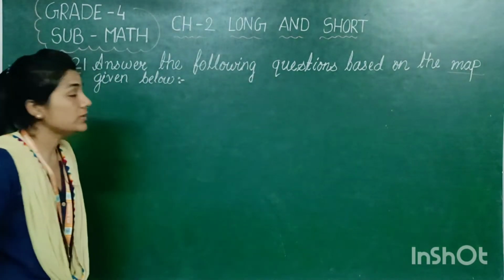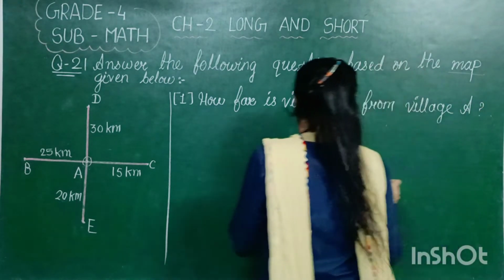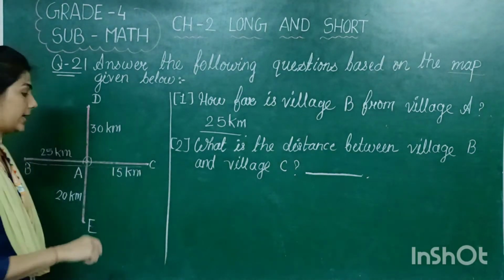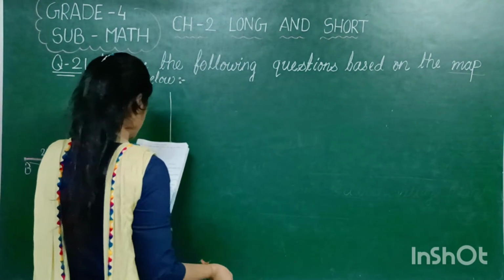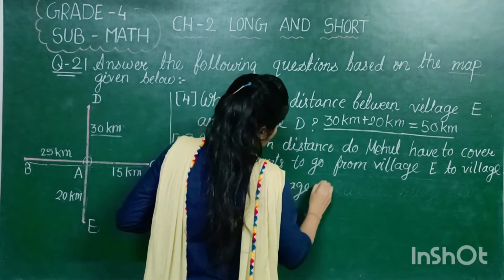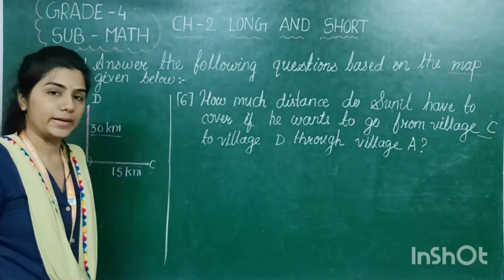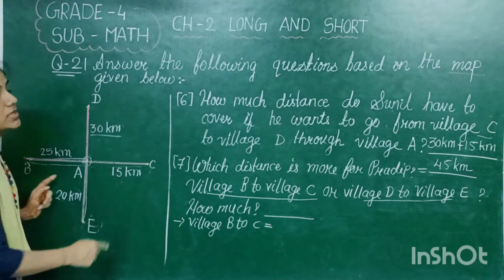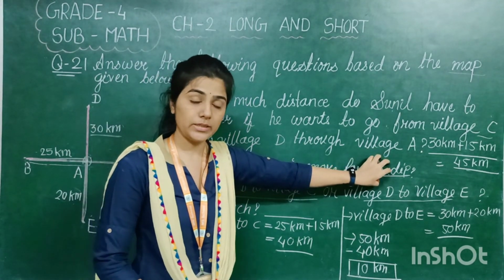EM | GRADE-4 | MATH | CHAPTER-2 LONG AND SHORT | PART -8